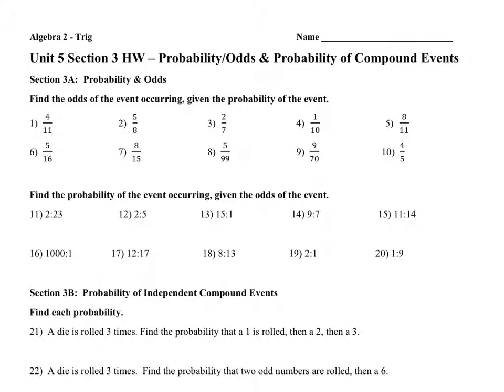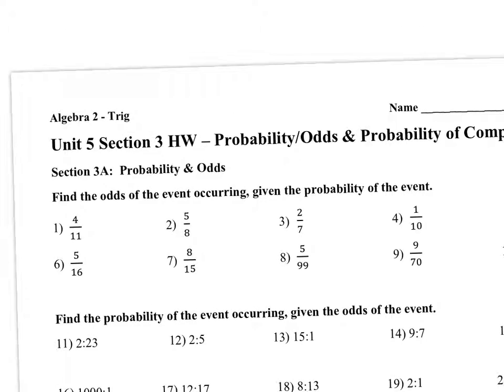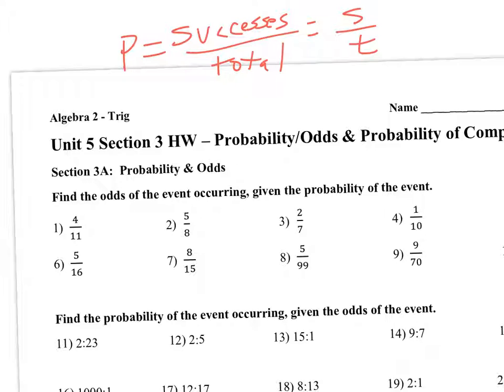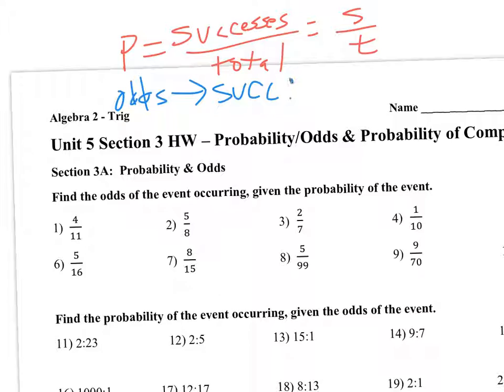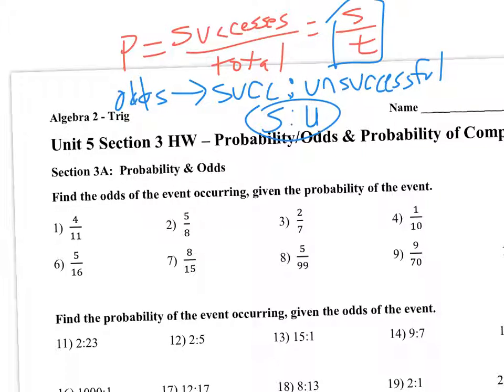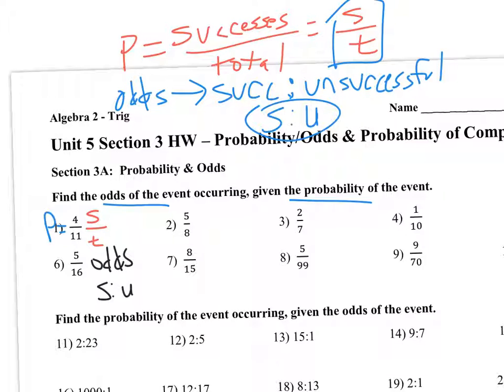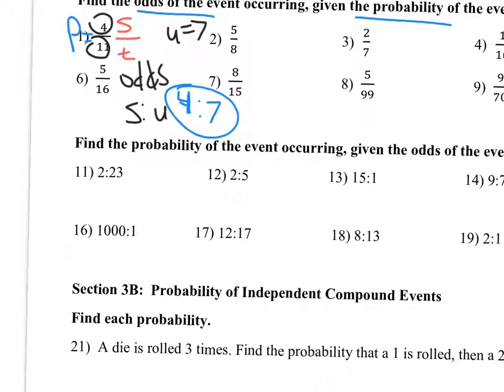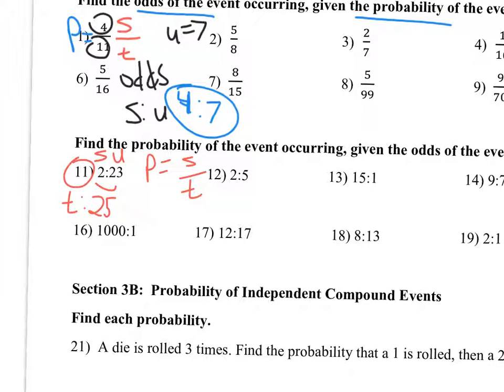a2t u5 s3 v1